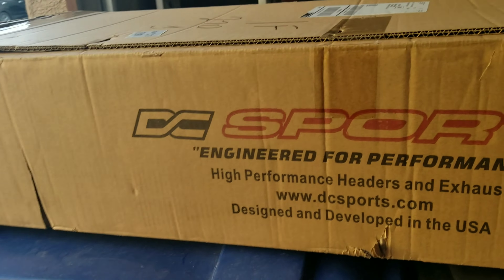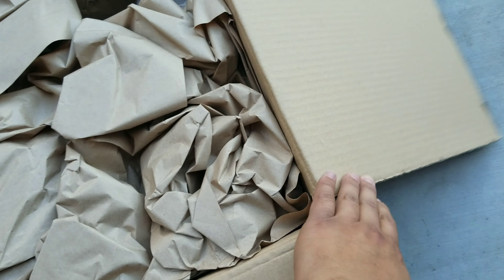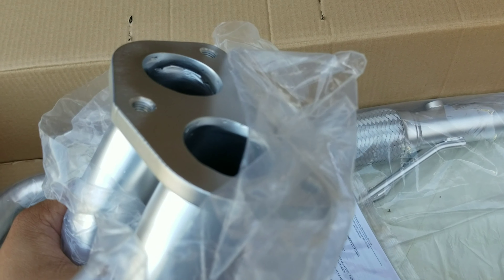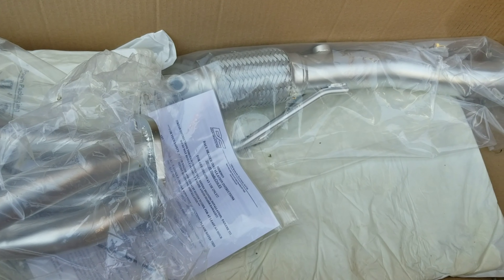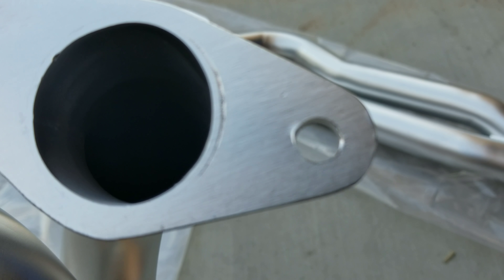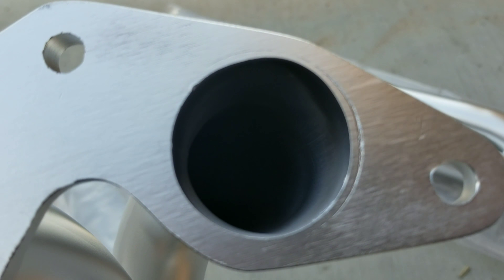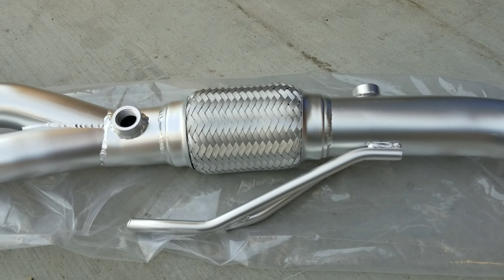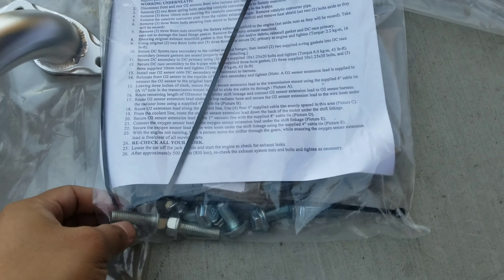Em2 dc sports race header unboxing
Just a quick video of me unboxing a dc sports 4,2,1 race header , for my em3.